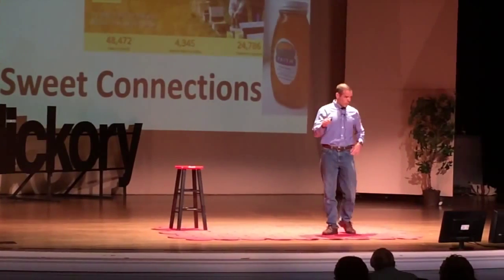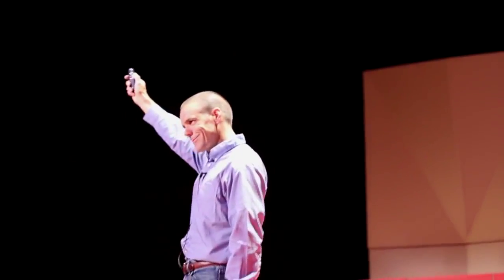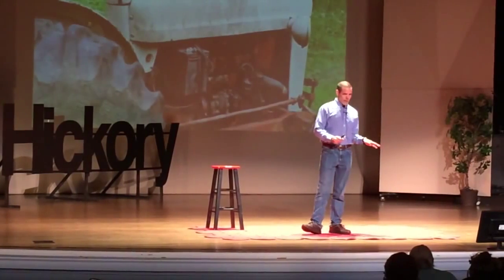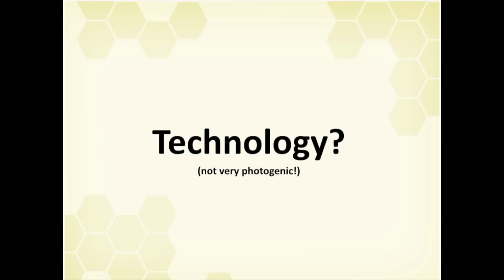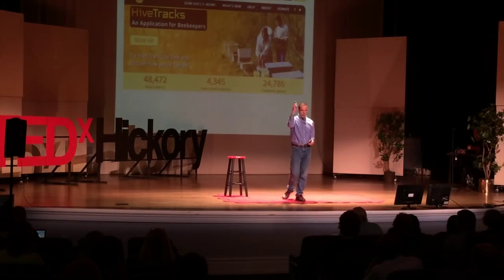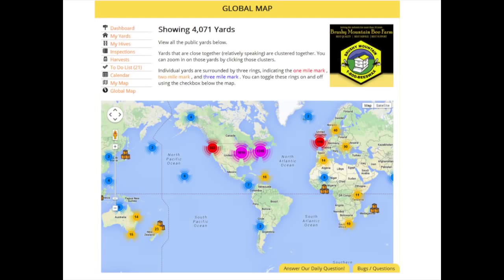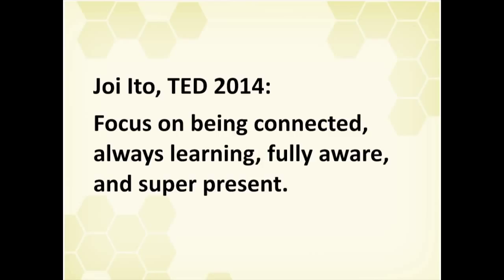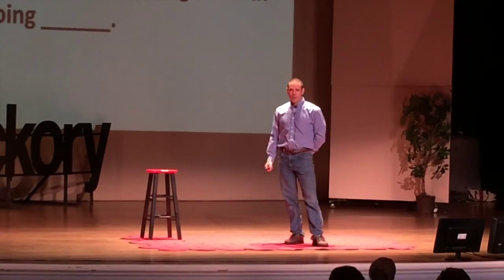AppStateCS Department Chair James Wilkes Gives A TED Talk On Computing and Beekeeping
Title: SweetConnection Beekeeping and Computing
Speaker: James Wilkes